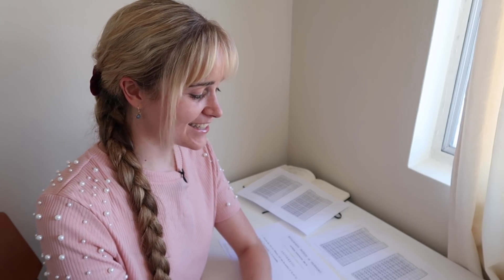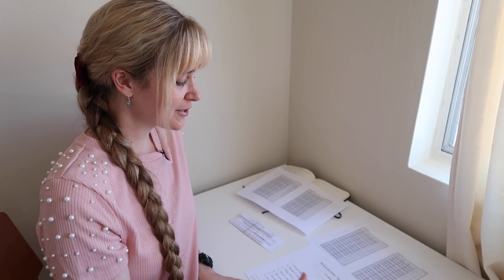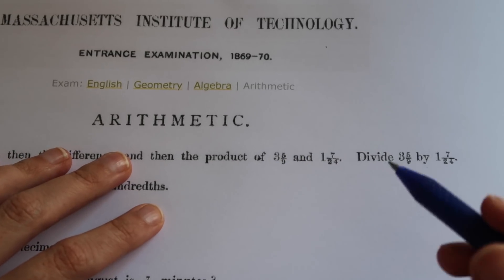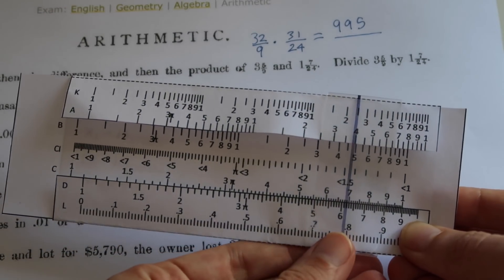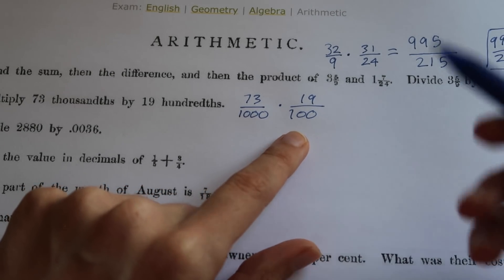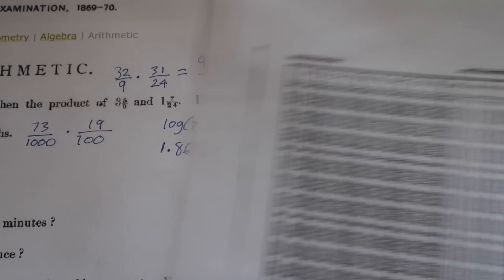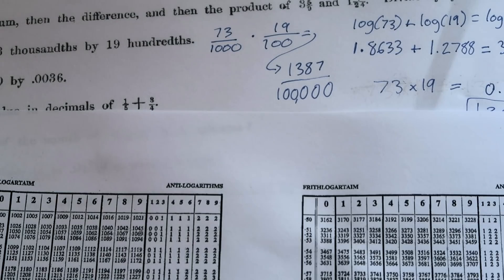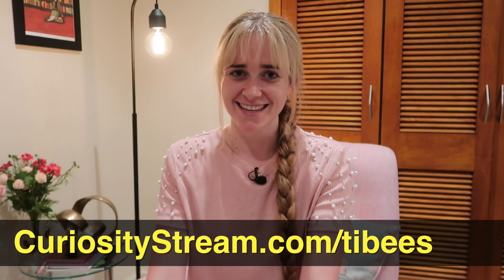Using a slide rule to solve a 19th century exam